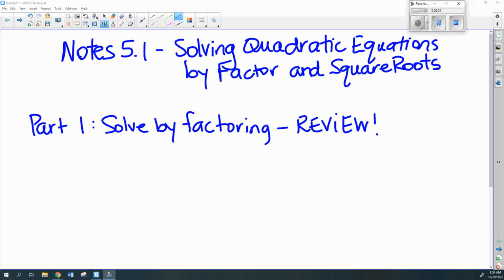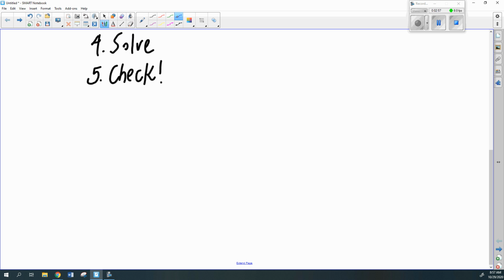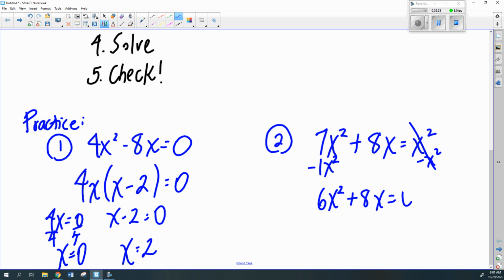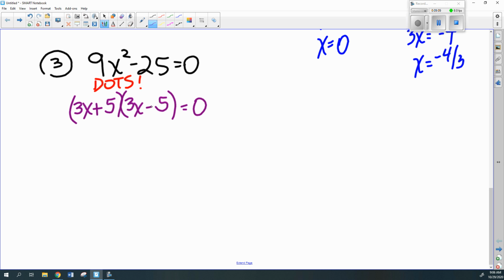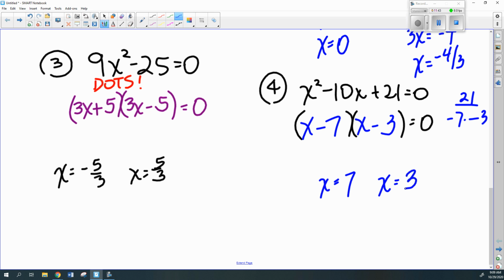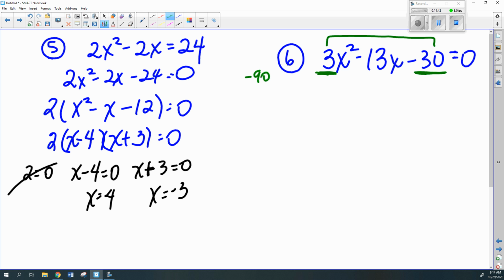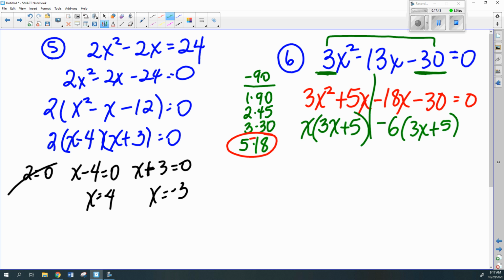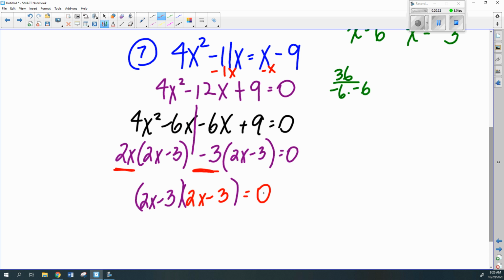Notes 5.1 (part 1)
Solving quadratic equations by factoring.  REVIEW!